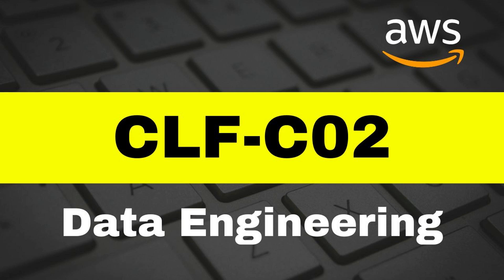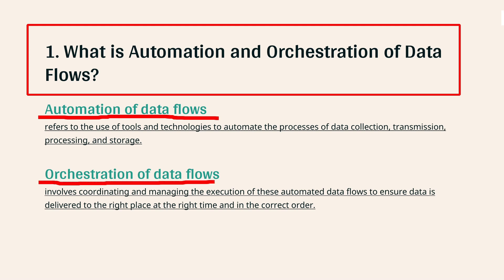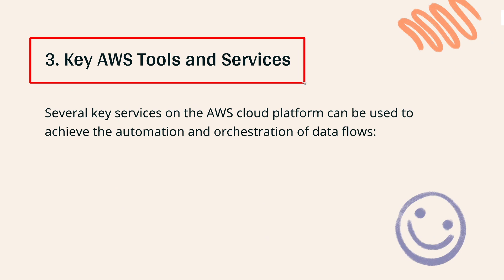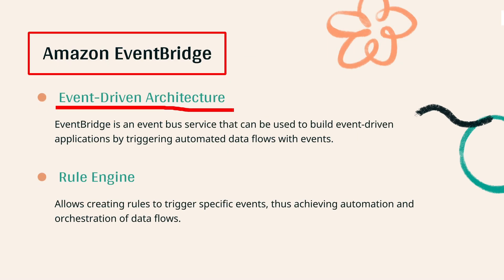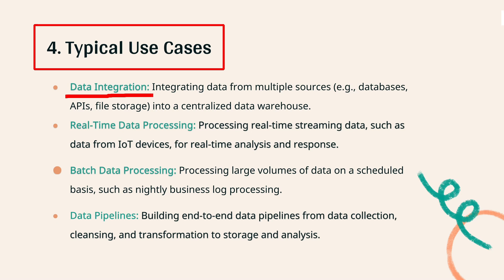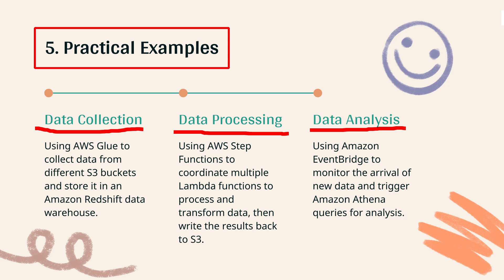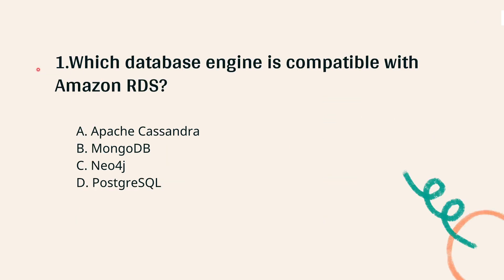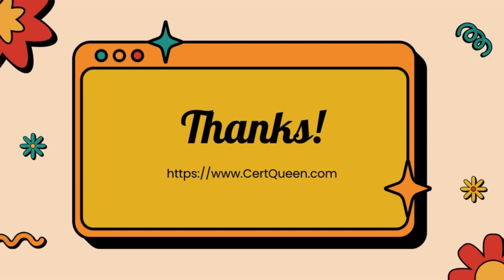Data Engineering for the CLF-C02 Exam: Automating and Orchestrating Data Flows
We all know that the CLF-C02 exam is a required one for AWS Certified Cloud Practitioner certification, in last video , we tell the details of Business Insights, foucsing on Real-Time Insights and Cross-Functional Teams. This video covers essential concepts in data engineering, specifically focusing on the automation and orchestration of data flows. It deepens your understanding of the methods and tools required to design and implement efficient, scalable data workflows using AWS. It covers essential concepts such as data collection, storage solutions, data processing pipelines, and real-time data handling techniques. You'll gain insights into best practices for leveraging AWS services like AWS Lambda, Glue, and Kinesis for dynamic data management. After you study this video, you can have a good understand of the data engineering in CLF-C02 AWS Certified Cloud Practitioner exam.

00:00 Data Engineering: Automate and orchestrate data flows across your organization.
00:24 1.What is Automation and Orchestration of Data Flows?
00:47 2. Benefits of Automating and Orchestrating Data Flows
01:10 3. Key AWS Tools and Services
02:10 4. Typical Use Cases
02:35 5. Practical Examples
03:00 Summary